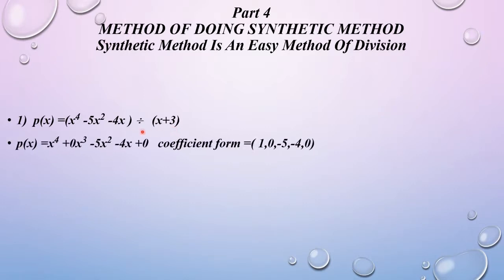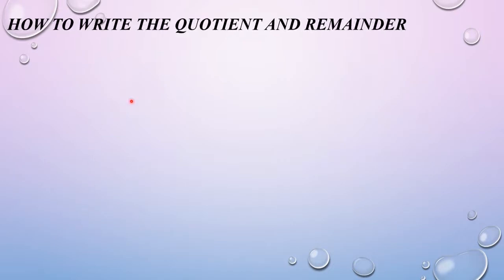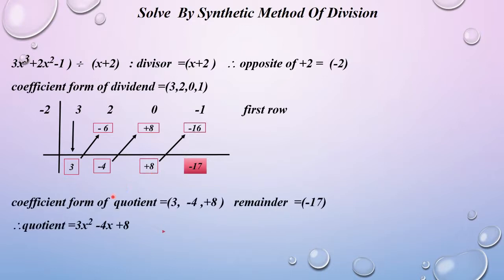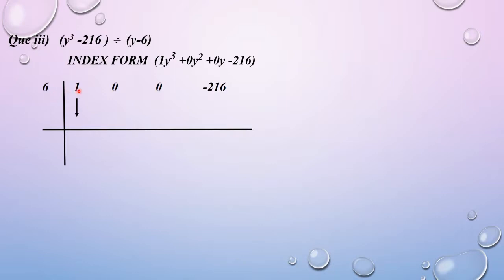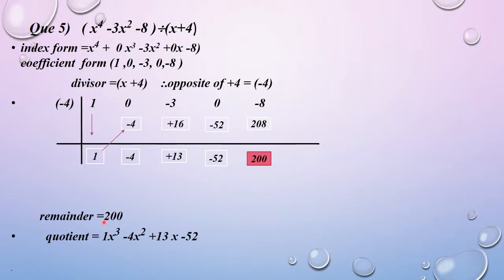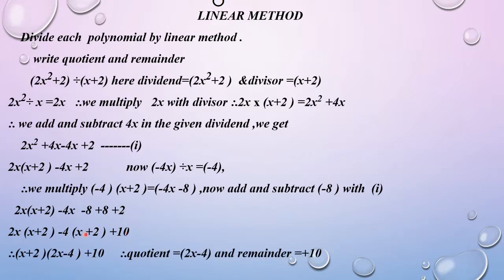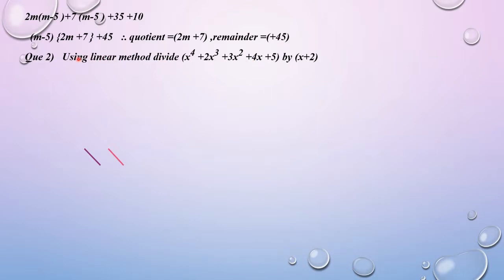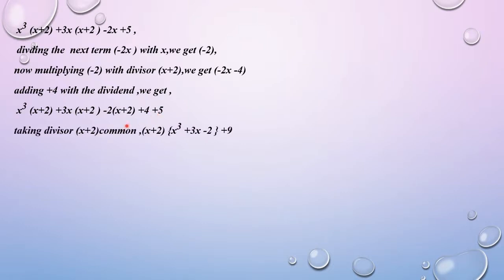Standard: IX , Subject: Algebra , Topic: Chapt 3; Polynomial - Part 4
This Video is Presented by Mrs Liji Reji, explaining the topic, 'Polynomials' for standard IX.